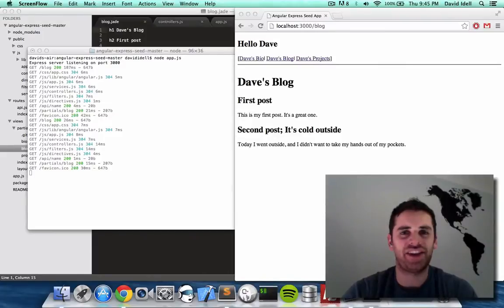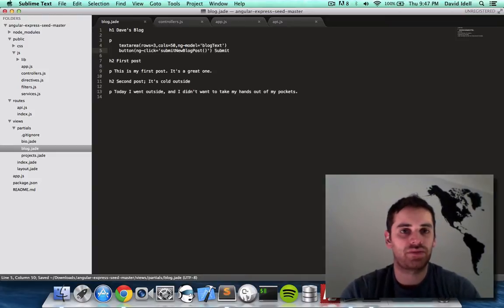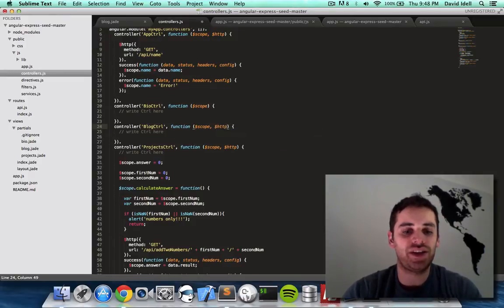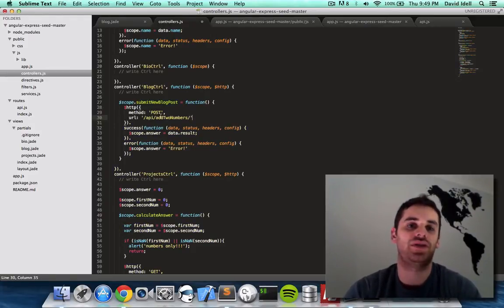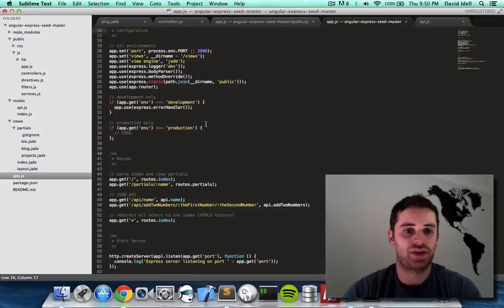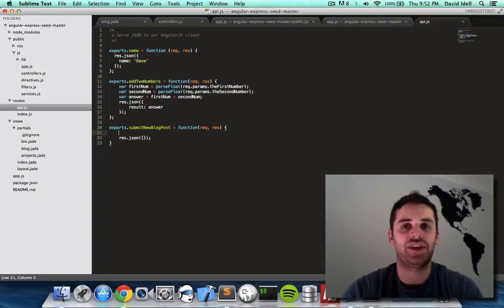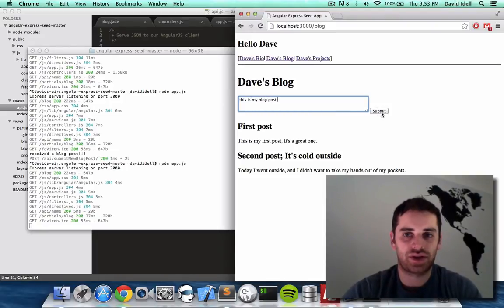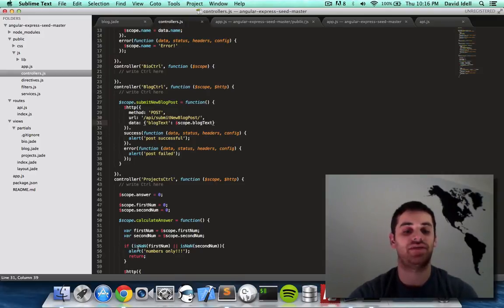JavaScript #11: Make a Blog, Part 1: Sending a Post to the Server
Directions:
1) Start by adding a text area and a button to the blog page.
2) Then, make a function which calls the server when the button is pressed.
3) Add a new server endpoint for handling the request.
4) Have the endpoint map to a function which logs the blog post on the server console and returns an empty data object.